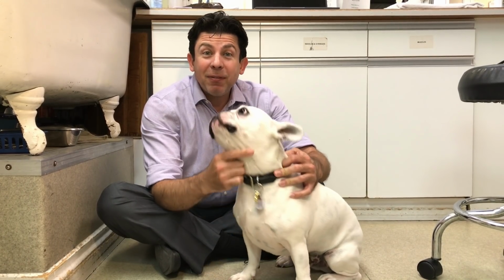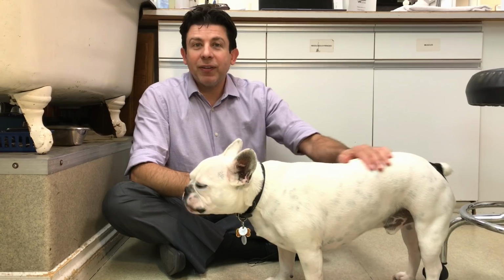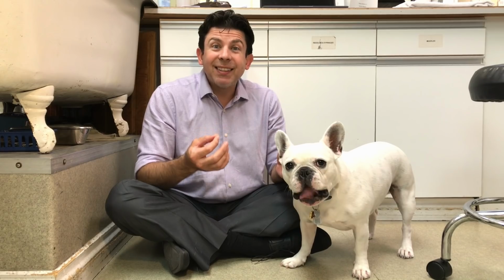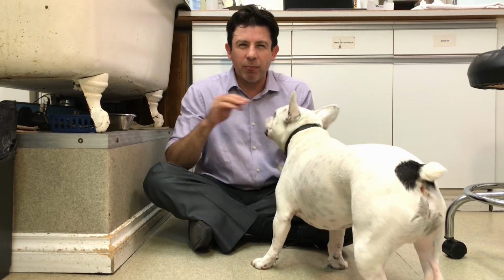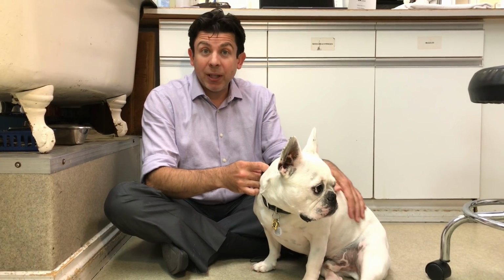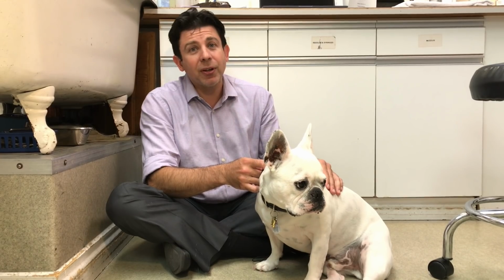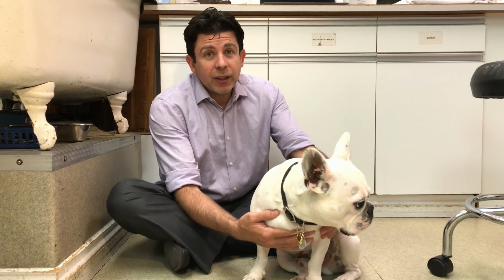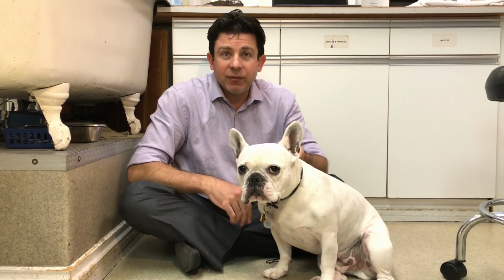Brachycephalic syndrome explained well. Or, why does my dog snore and how can I help?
Do you want Dr. Uri to help you with your pet's case?  Sign up for a second opinion consult.

And hey, if you enjoy Dr. Uri Burstyn’s advice, feel free to tip him what your vet charges for a consult — or, you know, $2 for a coffee to keep him going :